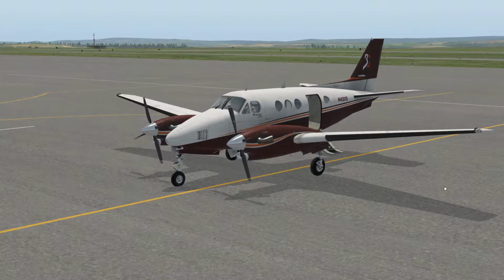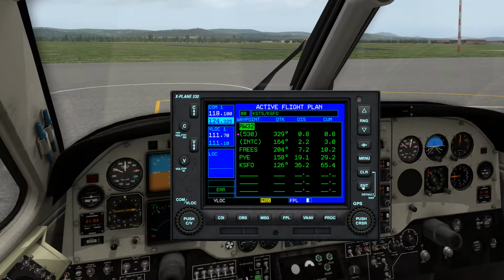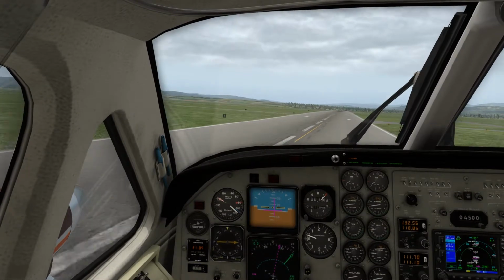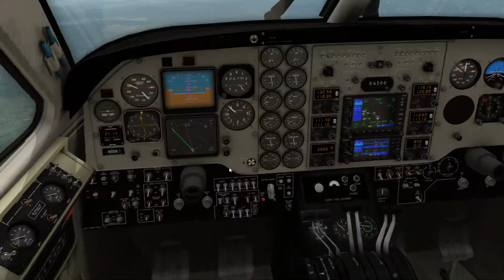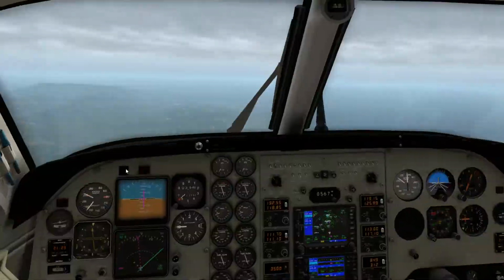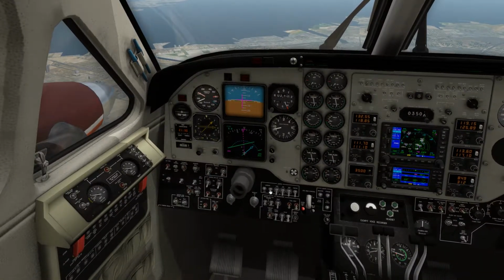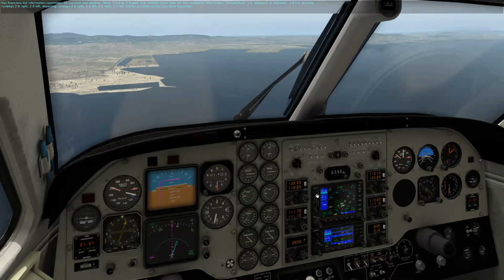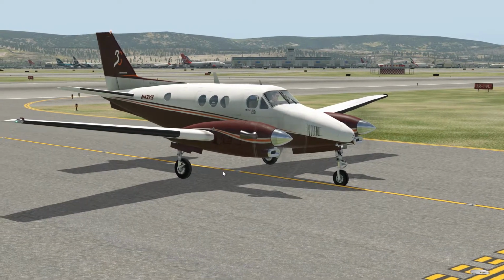X-Plane 11: Crazy crosswinds in the Bay Area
Short little "cargo" flight in the Bay Area made much more interesting with some crazy crosswinds.